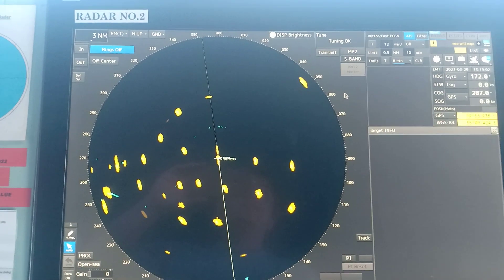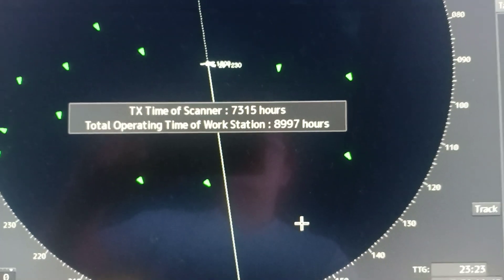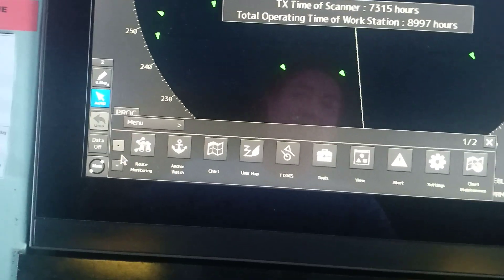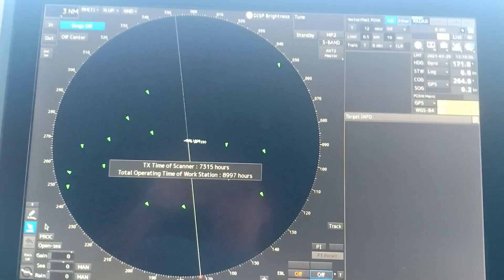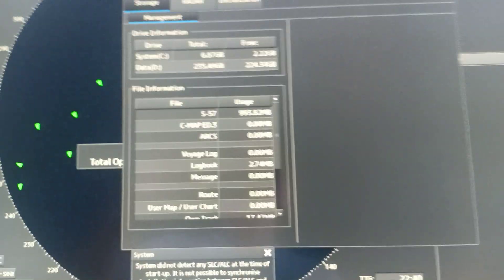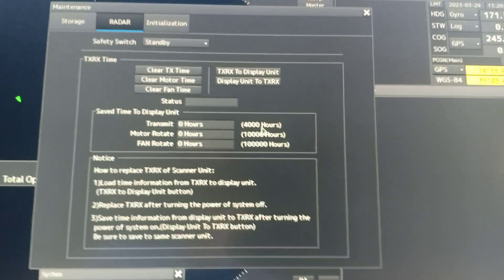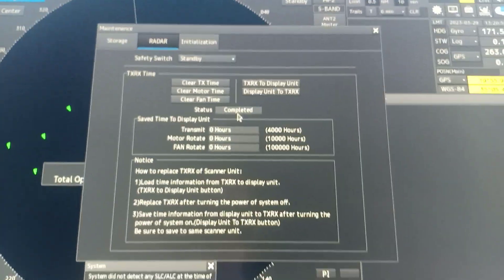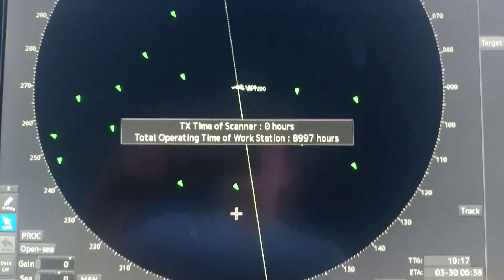NAVIGATOR HACKS! How to reset JRC JMR-9282-S Radar Transmit Hours after magnetron changed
Replacing your JRC JMR-9282-S radar's magnetron? Don't forget to reset the transmit hours! This tutorial shows you exactly how to do it, saving you time and potential headaches. We'll walk you through the process with clear instructions and helpful tips. Perfect for boat owners and marine technicians.

Remember to replace the placeholder bracketed information with specifics about your video.  You can also add timestamps to the description to help viewers jump to specific.